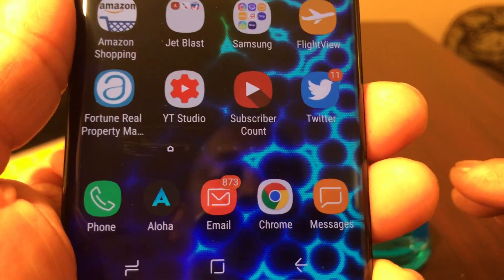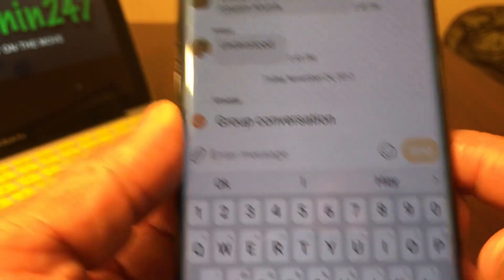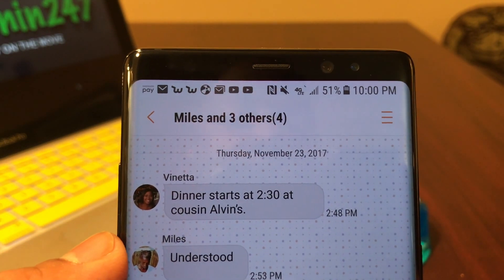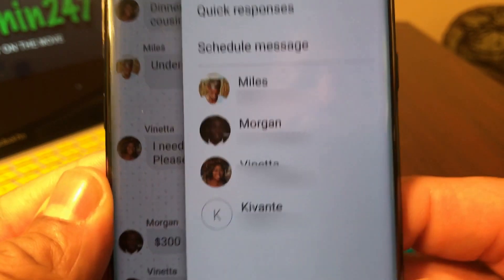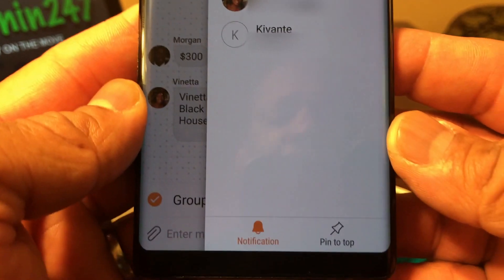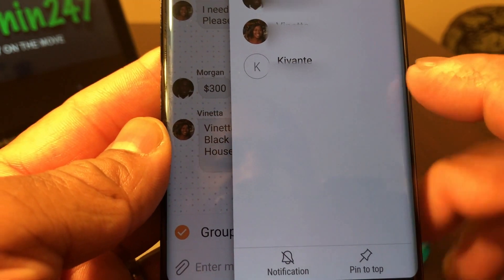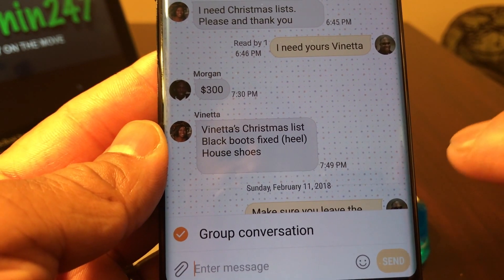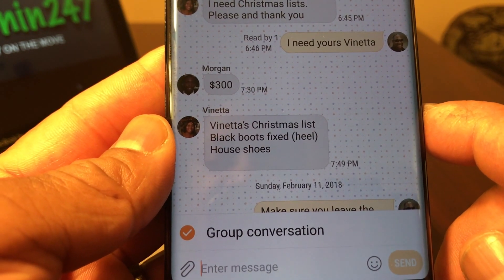Galaxy S8 & Note 8: How To Turn Off Annoying Group Text Notifications.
Group messages can become a pain.  Especially when everyone is constantly making commits and your phone is steady buzzing and pinging needless to say this can get on your nerve quick.  In this video, we're going to show you how to turn off those annoying notifications.